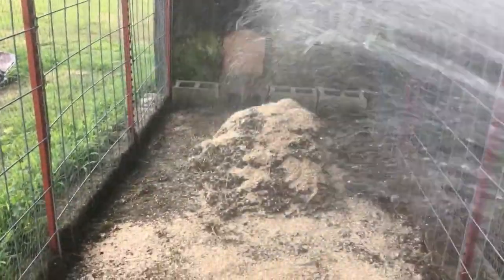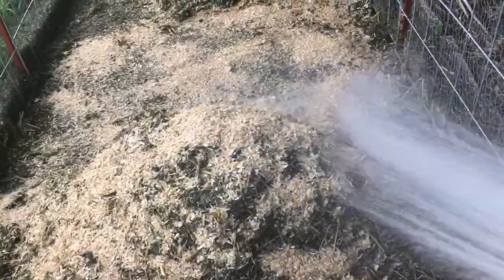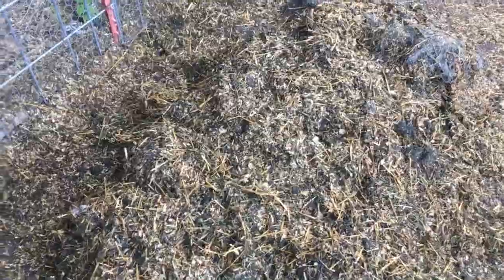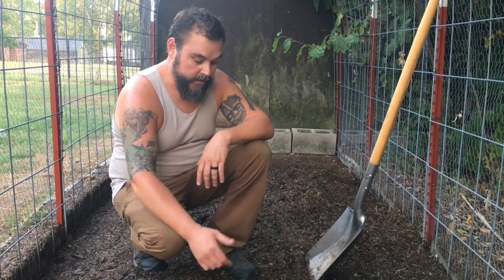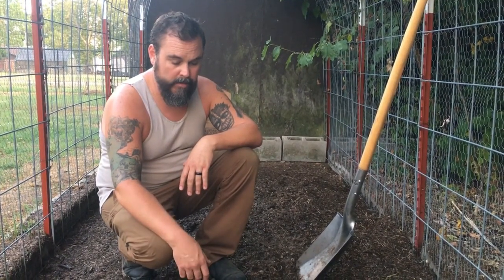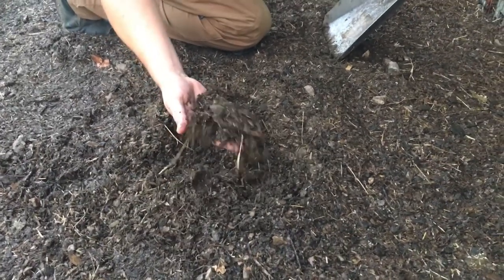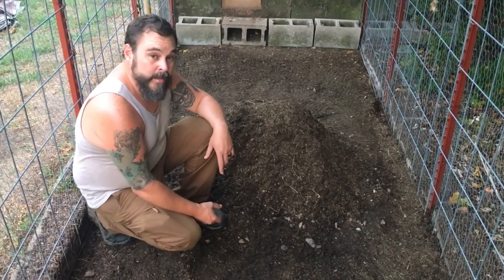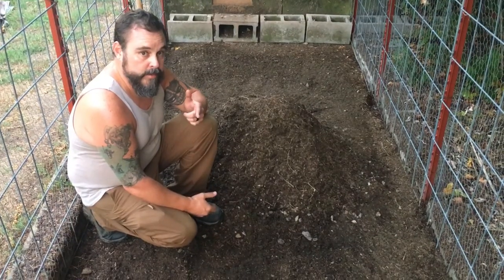30 Day Prepper Experiment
30 Day Prepper experiment and results..